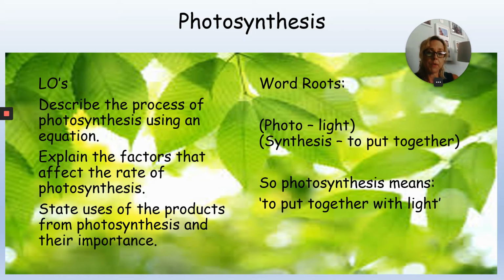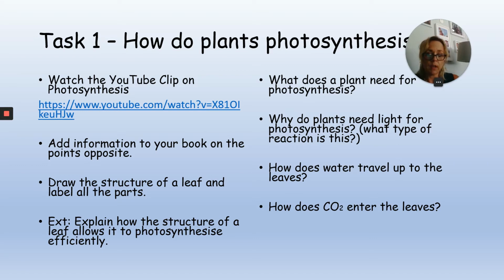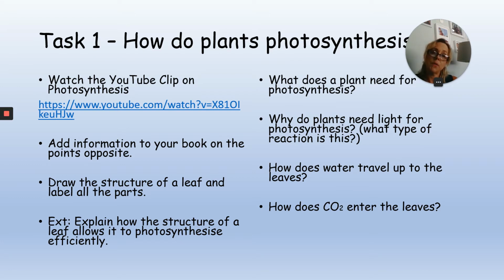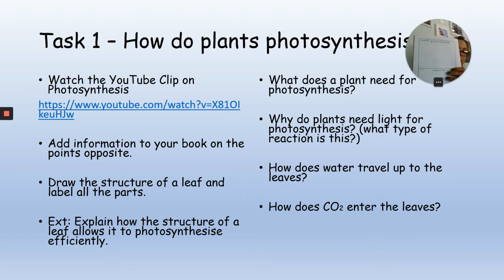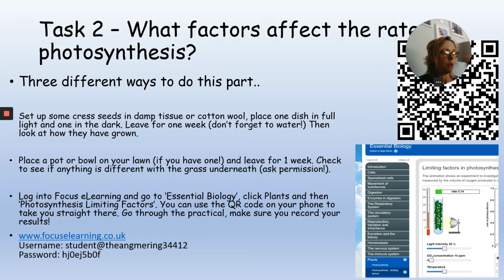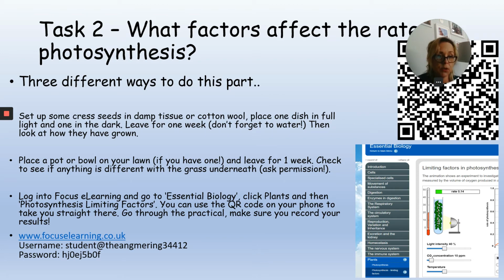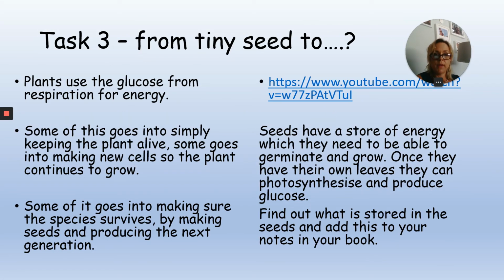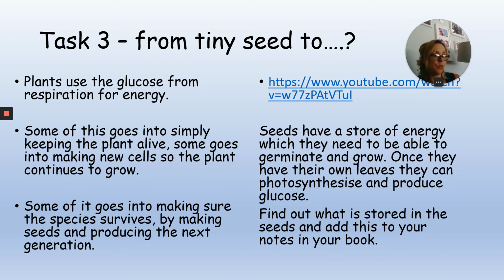Year 9 Biology Photosynthesis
Year 9 Biology - pre GCSE
Summer Term 2020
Remote Teaching from TAS Science